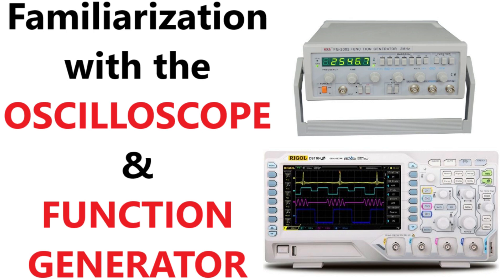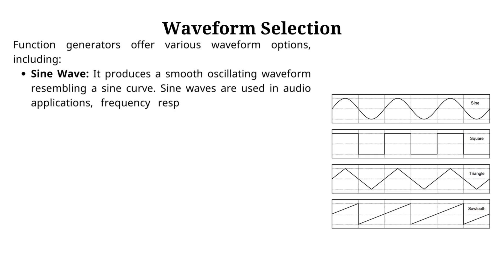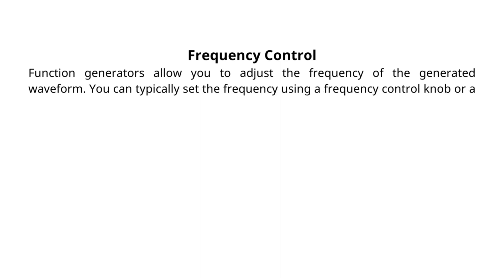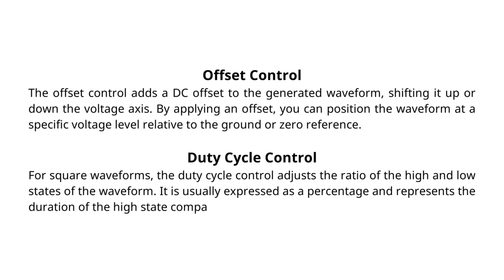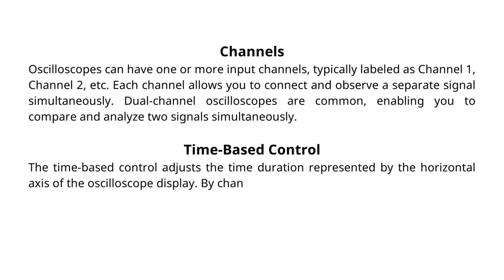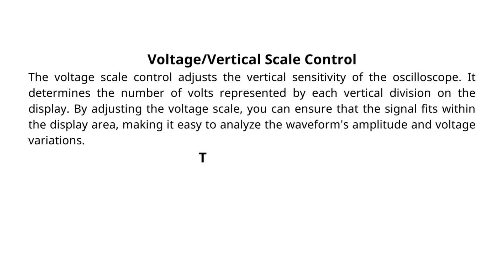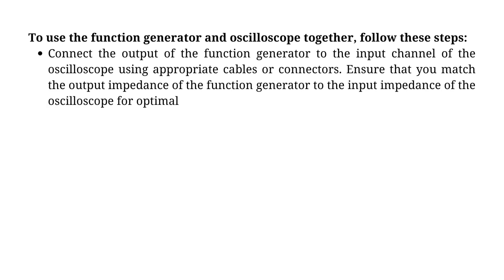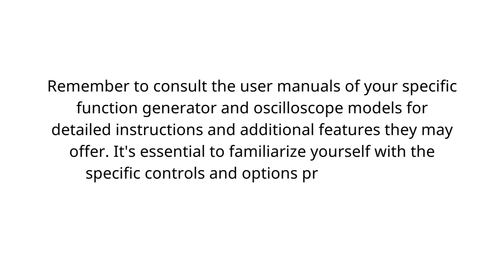Familiarization with the Function Generator and Oscilloscope | Electrical Knowledge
In this video series, 'Familiarization with the Function Generator and Oscilloscope,' we take you on a journey to understand these essential electronic instruments from the ground up.

Whether you're a beginner looking to learn the basics or an experienced enthusiast seeking advanced techniques, this series has something for everyone.

Join us as we dive the workings of function generators and oscilloscopes. We'll guide you through their key features, controls, and functionalities. You'll learn how to select different waveforms, adjust frequencies, control amplitudes, and add offsets.

Through clear explanations, visual demonstrations, and practical examples, you'll gain the confidence and knowledge to make the most out of your function generator and oscilloscope.

So, whether you're a student, a hobbyist, or a professional in the field of electronics, don't miss out on this informative video series. Let's embark on this exciting journey of familiarizing ourselves with the function generator and oscilloscope together!"